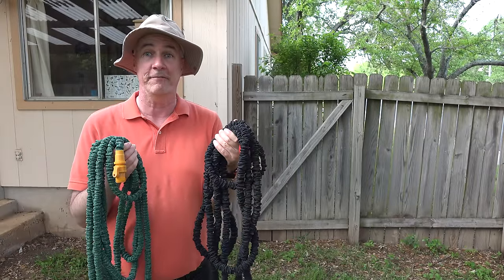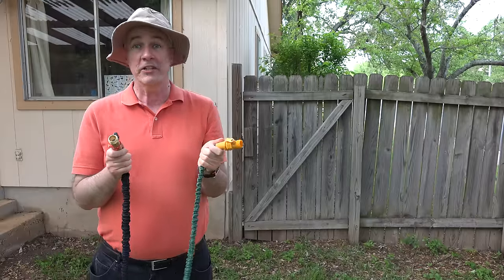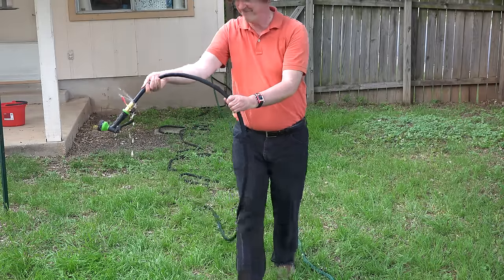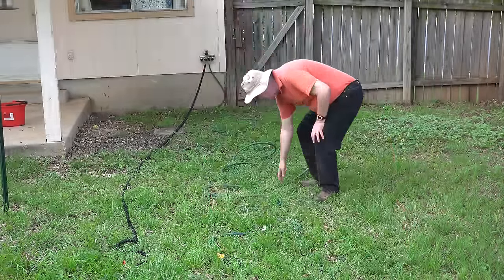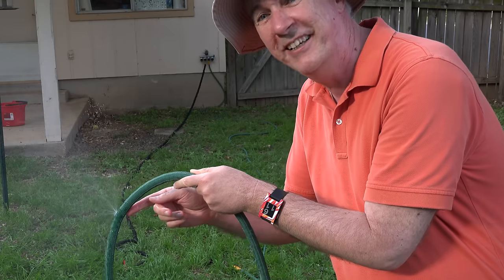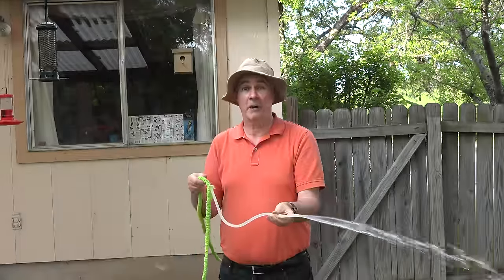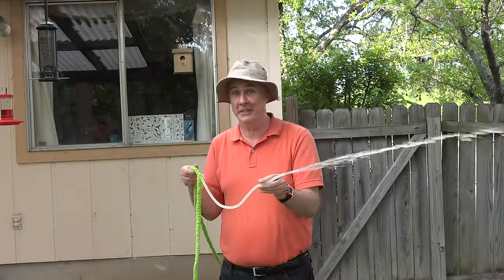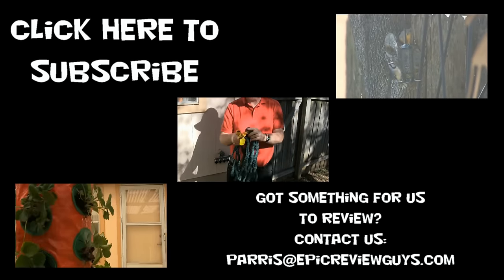Pocket Hose Ultra vs XHose Pro - The Final Word | EpicReviewGuys in 4k CC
I bought the new model As Seen On TV Pocket Hose Ultra and XHose Pro to compare- but neither of them lasted the two weeks till the review!  I am done with this type of expandable hose until they fix the basic problems with the design- if they can.  The concept is so appealing- but it has left me with only a bucket full of popped hoses.  If you REALLY want to check these hoses out online here are links (and read the reviews carefully!)